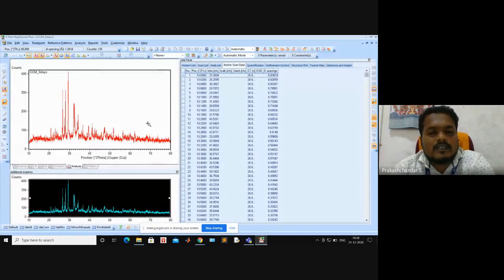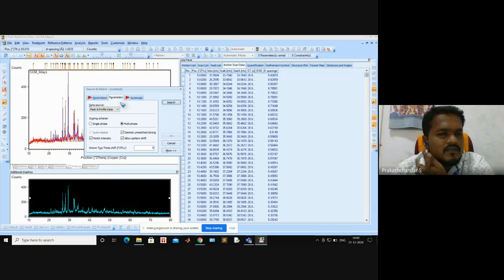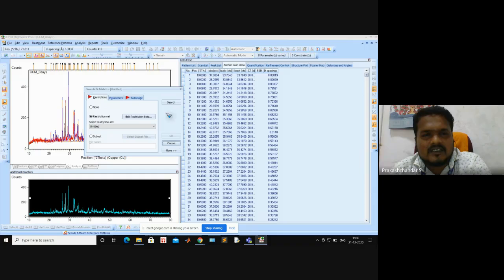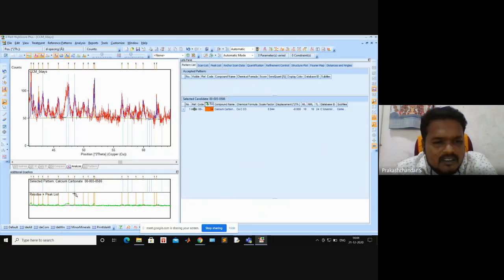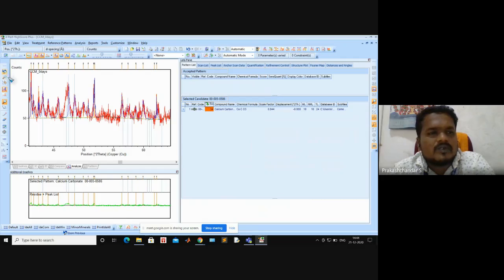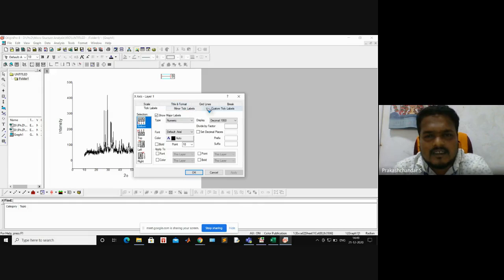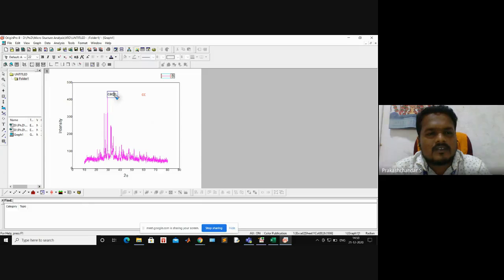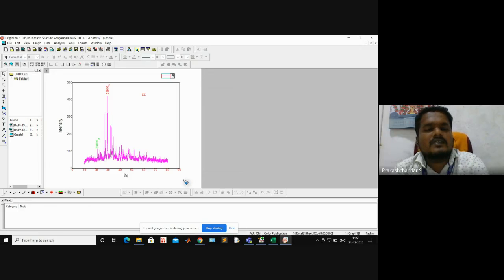XRD GRAPH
Plotting XRD graph using X-pert high score and Origin software...